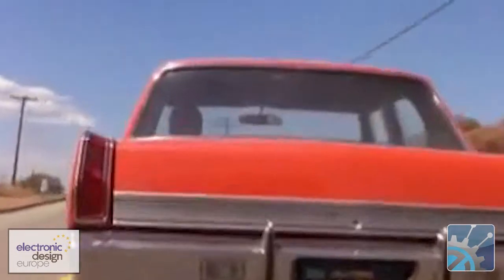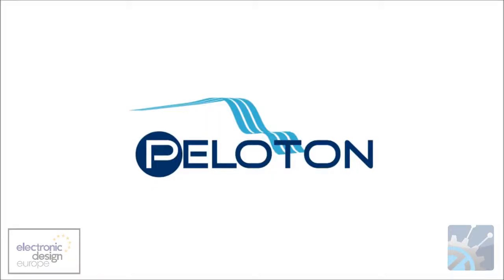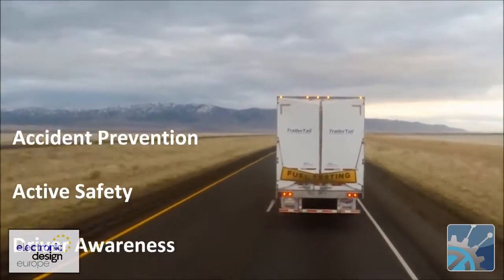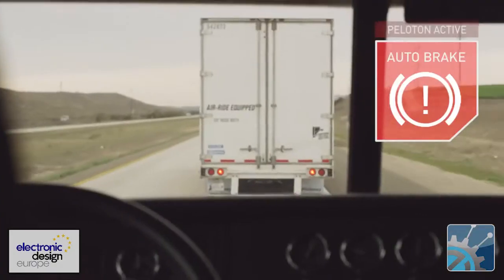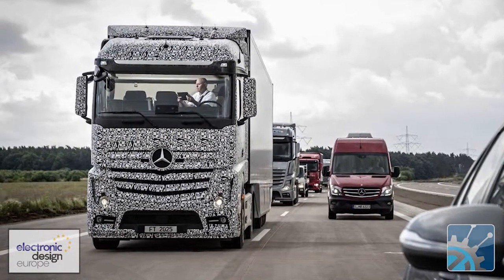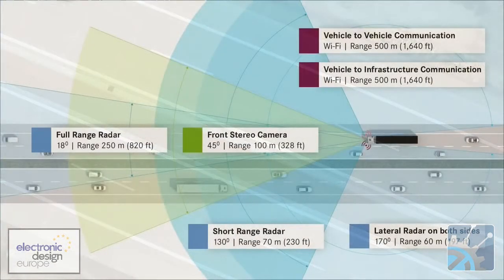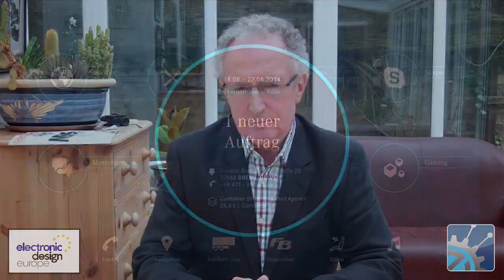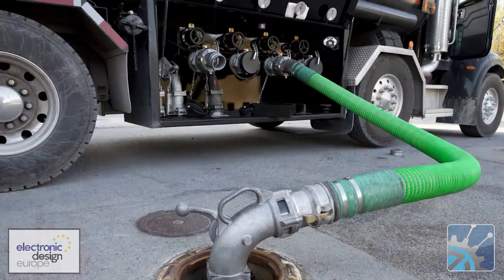Would You Trust Driverless Trucks? - London Calling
Convoys of automated trucks could soon be thundering down a highway near you. Are you ready to share the road? Electronic Design European Editor Paul Whytock looks at the technology that enables driverless trucks and the fuel savings they could achieve.

Hosted by: Paul Whytock Edited by: Curtis Ellzey

Additional images/footage: Duel (1971 - Universal), Peloton Technology, Daimler